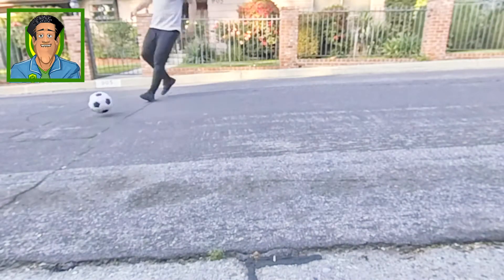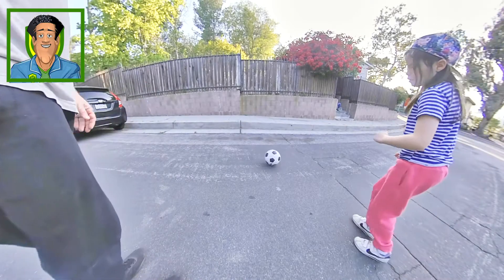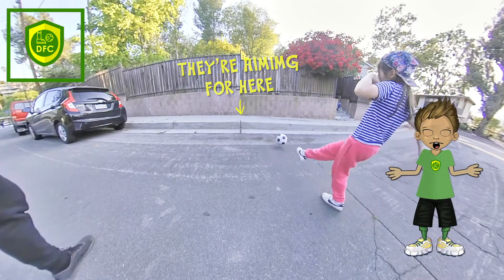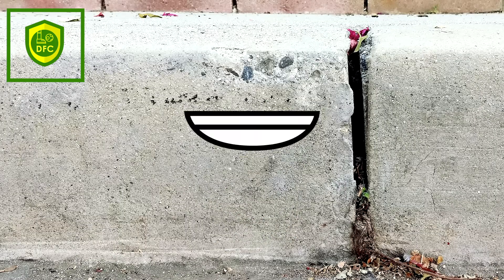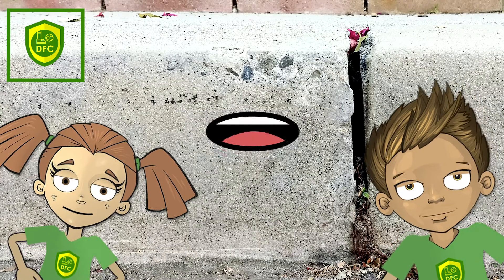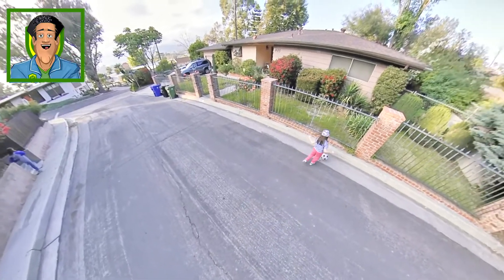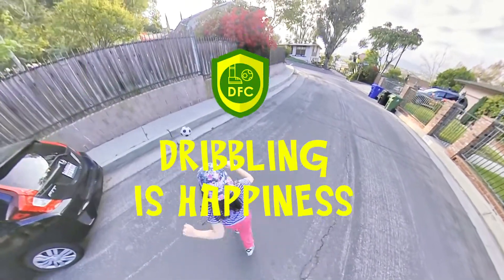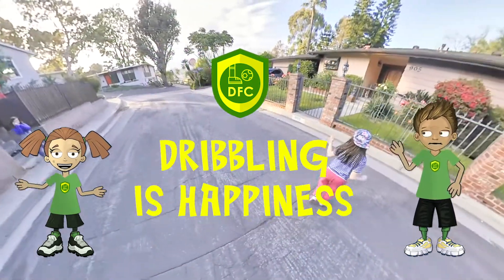Lockdown Kids Soccer Coaching - Play the Curbs game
The perfect passing game for parents to play with kids during lockdown. Use the Curb on your street to hit two passes to the curb - one long and one short, and then turn quickly.

Have fun and remember, Dribbling is happiness!